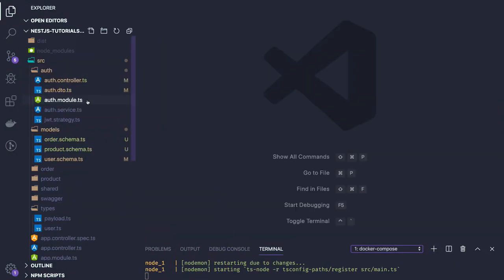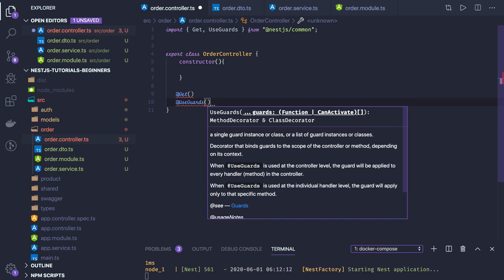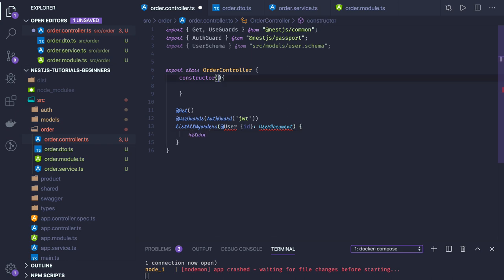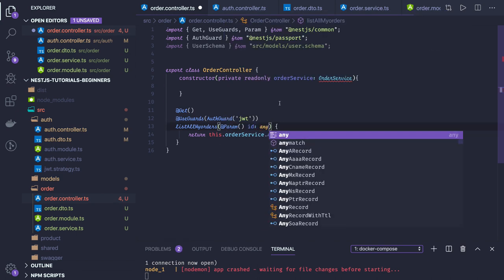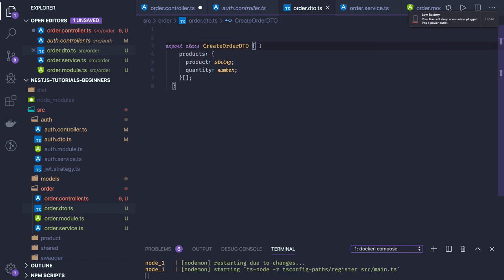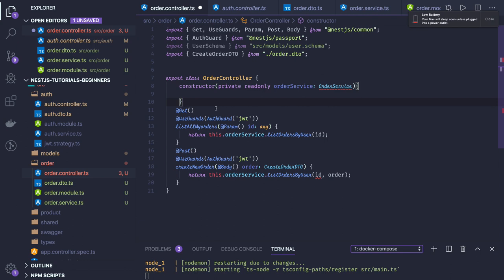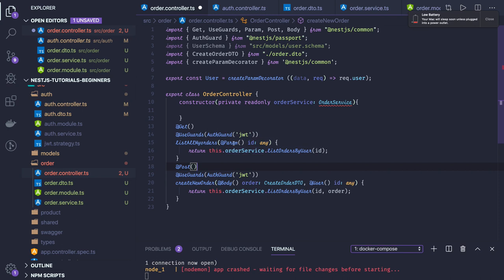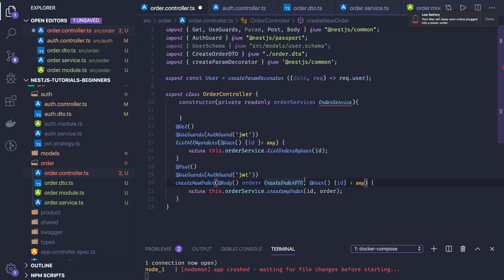NestJS Tutorial for Beginners (Crash course) With Mysql & Mongo #16